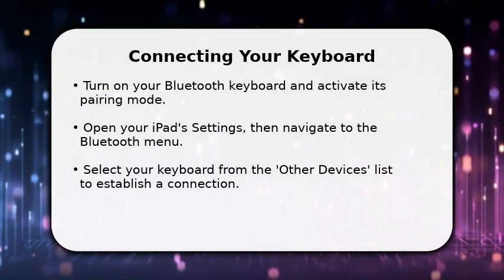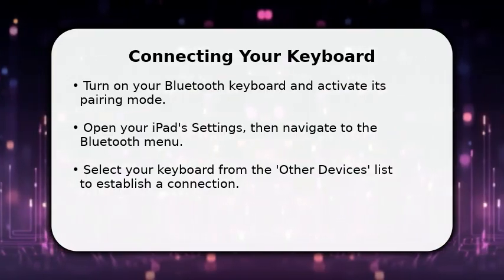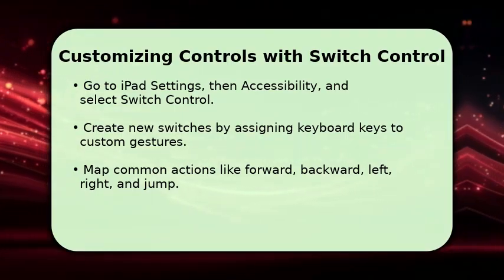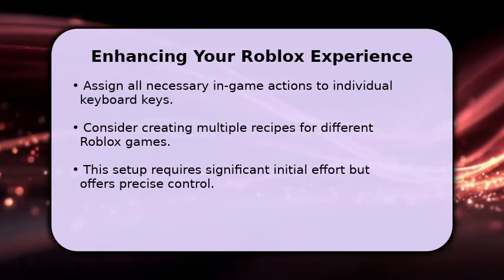How To Play Roblox Using Keyboard On iPad 2025 (Only Way)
▸ :^) Learn how to play Roblox on your iPad using a keyboard in this easy-to-follow tutorial. Discover the benefits of using a keyboard for gaming and get started with the only way to do it. Follow our step-by-step guide to improve your gaming experience.